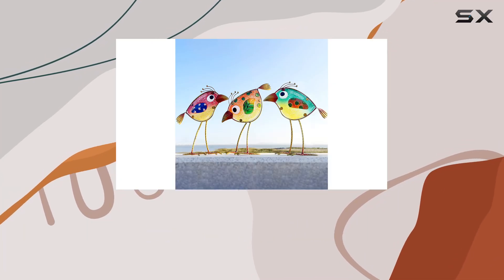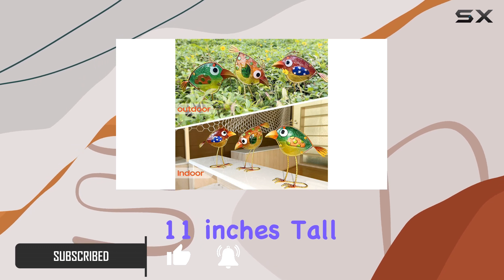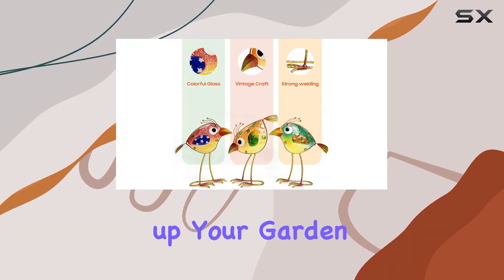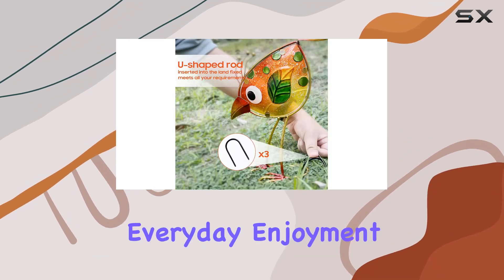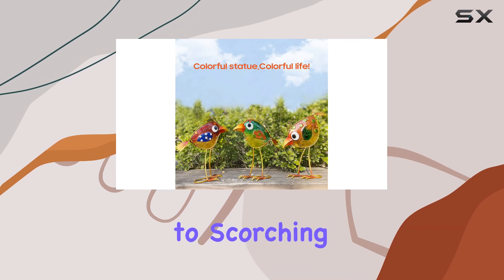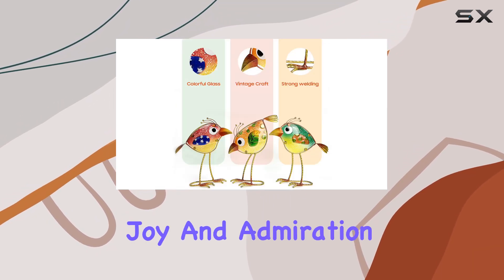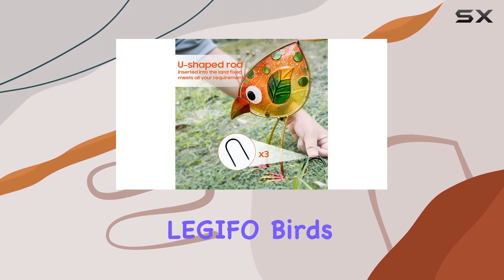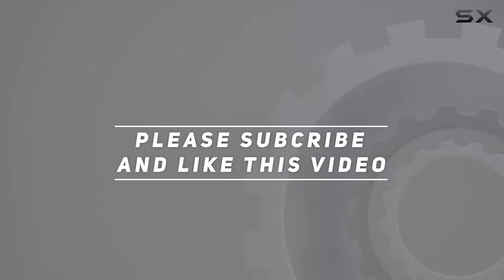Colorful Metal & Glass Birds for Your Garden and Home Decor!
0:00 Intro
0:06 Review

Things that we mentioned in this video:
Garden Decor for Outside,Funny : B0BG73RV23